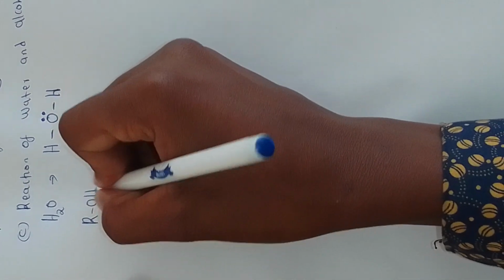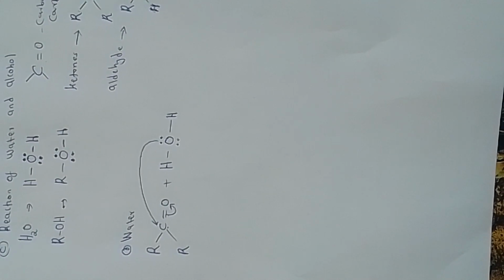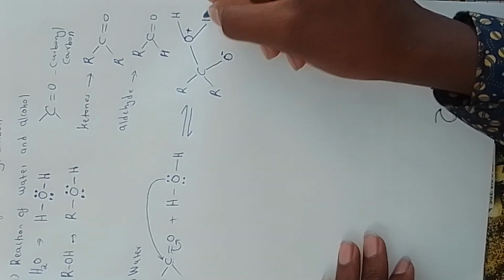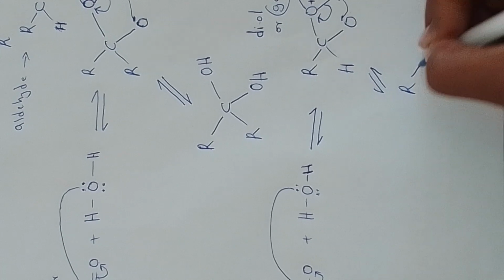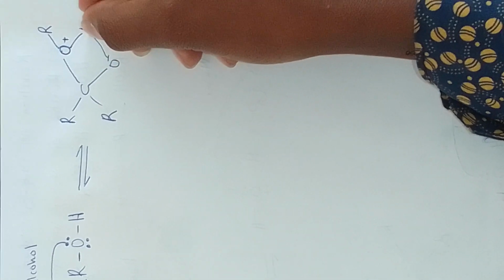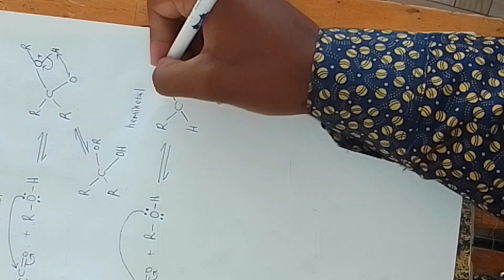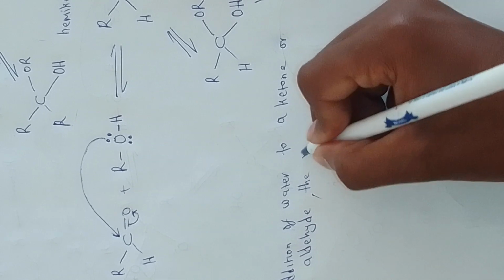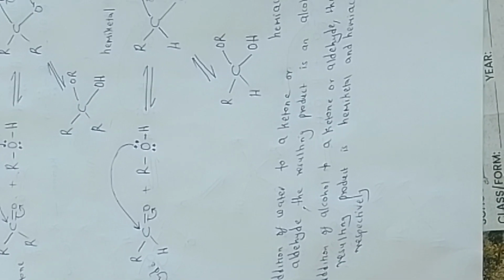REACTION of carbonyl carbon(aldehydes and ketones) with water and alcohol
Simple mechanism describing how aldehydes and ketones react with water and alcohol as nucleophilic addition.